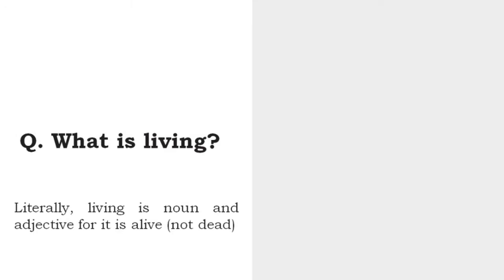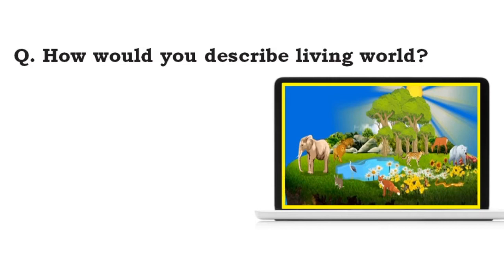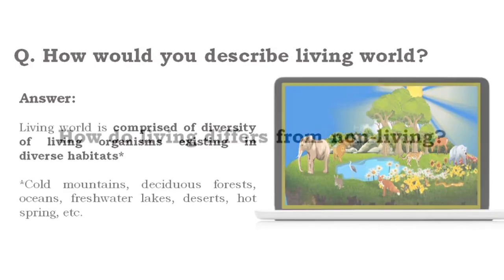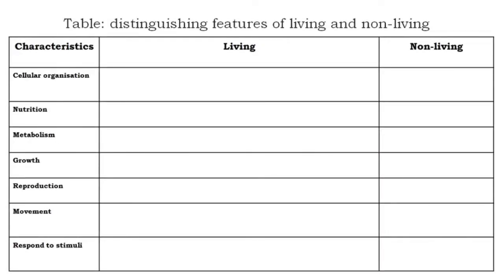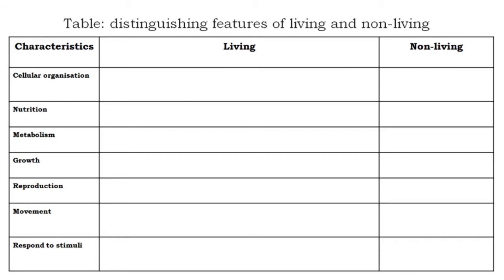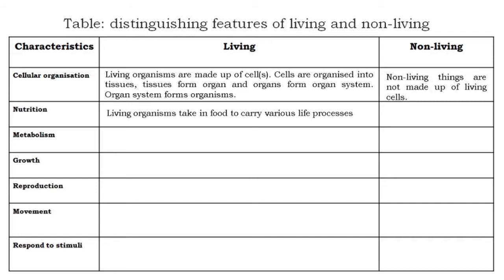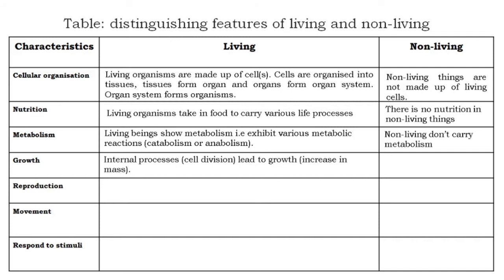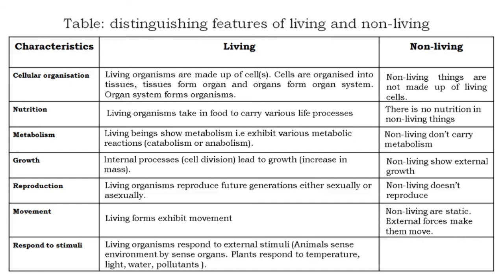CLASS XI BIOLOGY CHAPTER 1 THE LIVING WORLD BY LHAKPA WANGYAL 1 TEST VIDEO